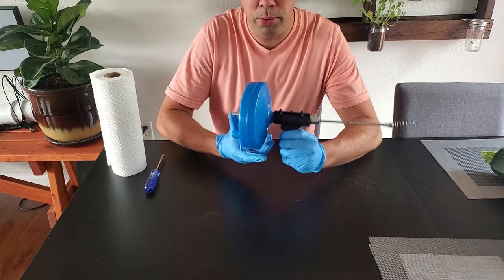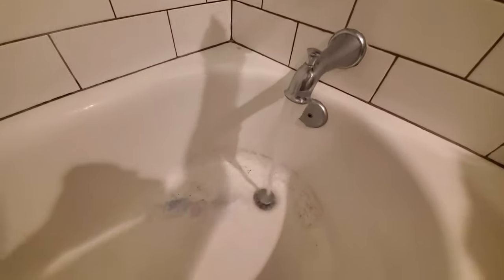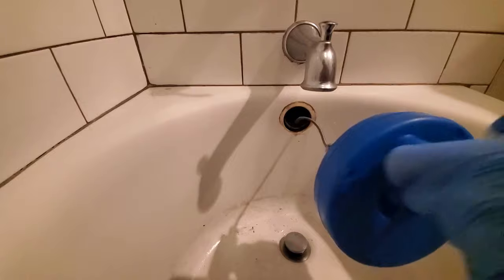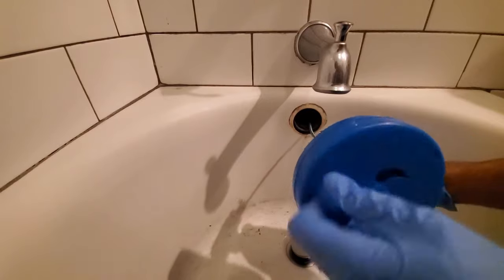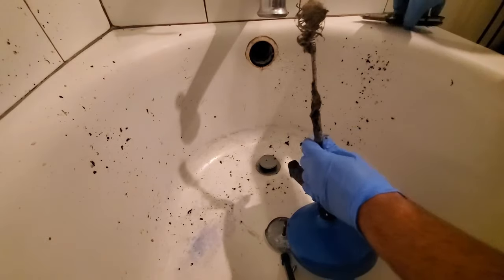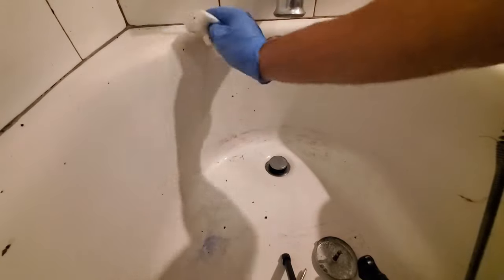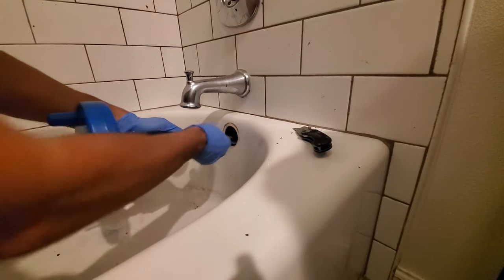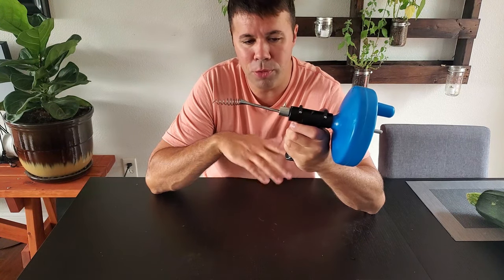How to Unclog a Bathtub Drain Using a Snake (Drum Auger)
This little useful tool saves me from calling the local plumber every three months.  Easy to use and works like a charm!

Home maintenance is not something I say I really particularly enjoy.  However, it is a required unless you want to hire a third party to take care of it.  Honestly, I do take some pride in doing chores and home maintenance around the house.

It seems every three months, my bathtub drain gets clogged.  Both myself and my girlfriend have lots of hair and this just seems to be the duration in getting a new clog.

I am not a fan of using drano or any other chemical de clogger as they are not good for the environment and usually do not work that well.

I purchased this $18 drum auger or snake as it is called, online at Amazon.  It came with decent instructions and has really allowed my to prevent calling the local plumber and spending $100 plus to have them come out and clear a drain.

I highly recommend this cheap auger to clear drains to anyone that is a home owner and wants an effective and easy to use tool when required.